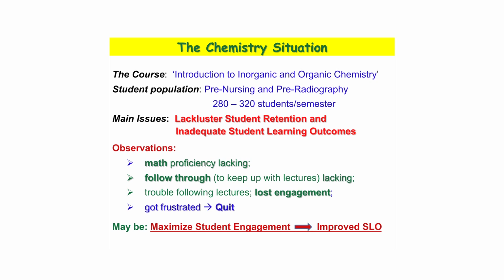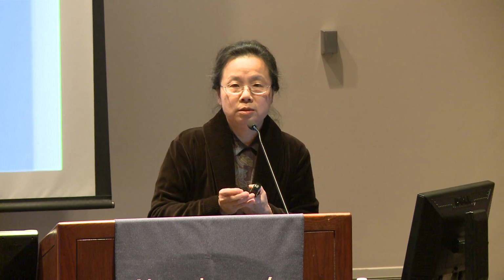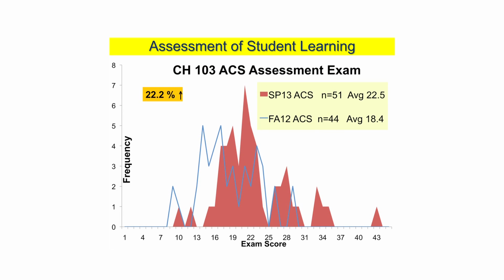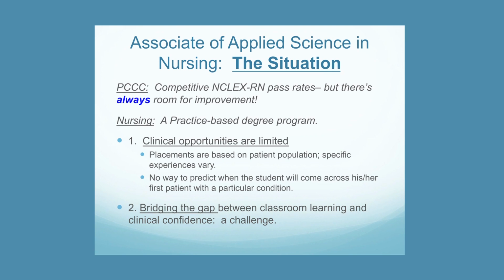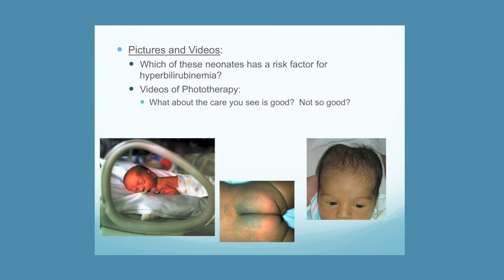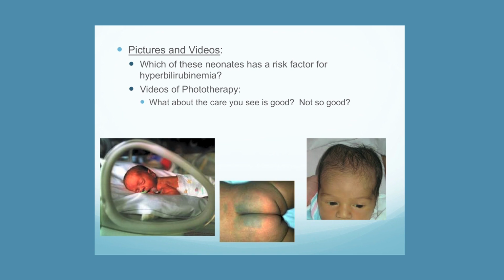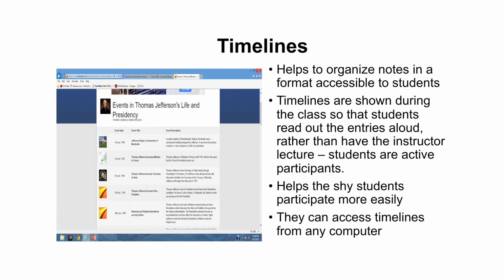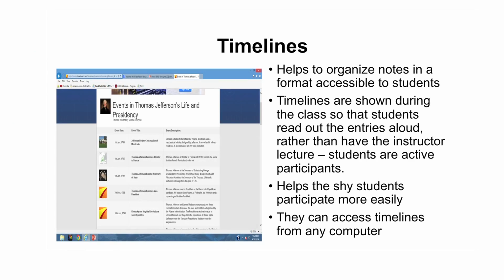NJCCC 2014 Best Practices - Flip for Success!